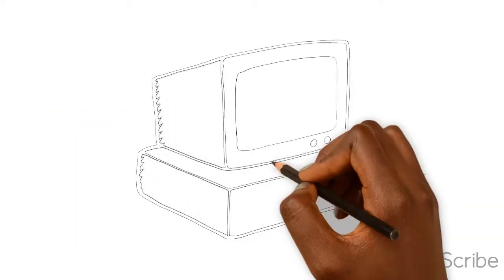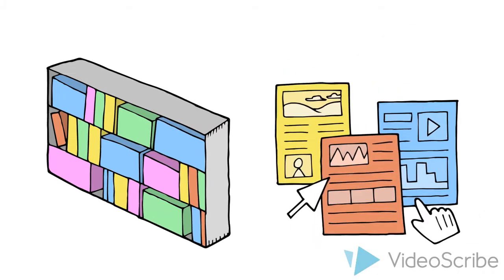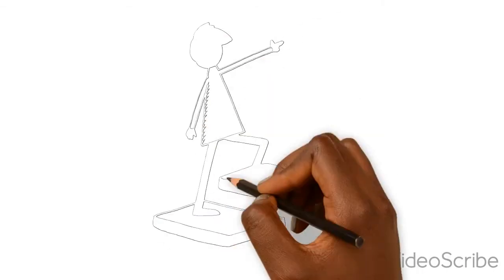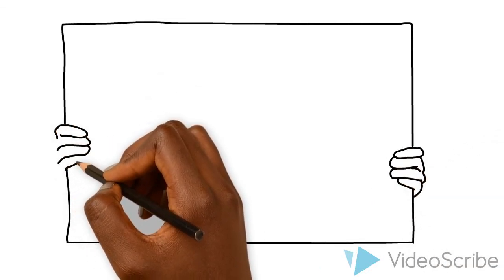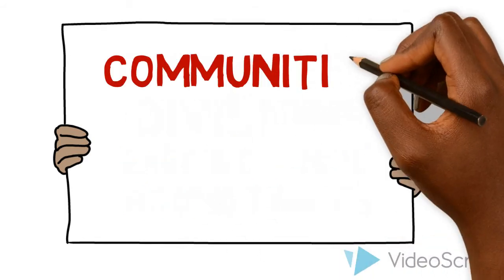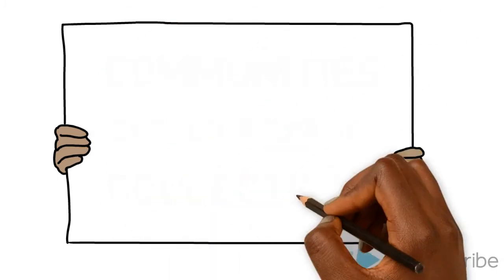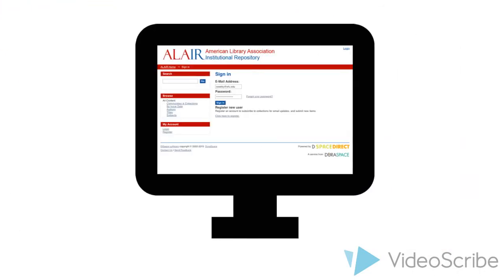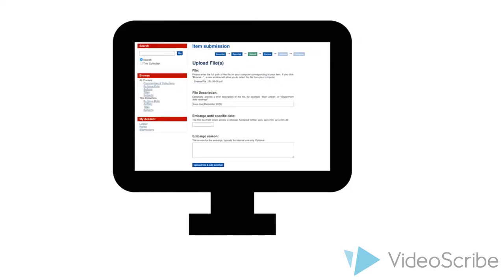The ALA Institutional Repository: Why & How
How leaders of ALA units can submit materials to the ALA Institutional Repository, and why they should!

Video created by Team G of the 2016 cohort of ALA Emerging Leaders (Craig Boman, Chelcie Rowell, Melissa Stoner, and Harriet Wintermute) as part of the “Developing an Archiving Program for MAGIRT” project. Thanks to Paige Andrew, Cara Bertram, Jessica Clemons, Tami Morse, & Louise Ratliff, who served as our indefatigable project sponsor, for their support and guidance.

Illustrations used in this video were created by Tom Woolley of the Curve Agency for the Jisc-funded Digital Preservation Business Case Toolkit and are made available under a CC-BY-NC 3.0 license.